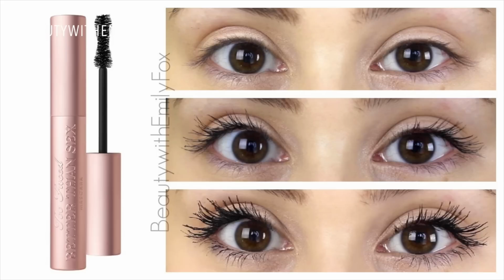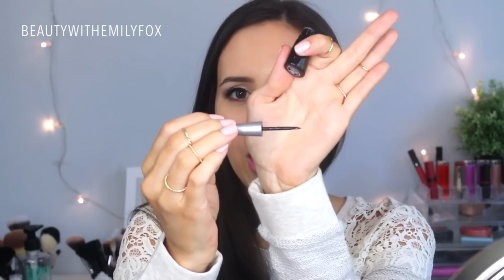Disappointing Products || Products I Regret Buying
Sharing with you beauty products that I regret buying and were not worth the money. In other words, disappointing products! Sometimes makeup products don't live up to the hype, you regret buying them and sometimes they're just crap products! These are the most disappointing makeup I've tried so far!

Wet N Wild H20 Proof Eyeliner
NYX Dewy Setting Spray

♡ Makeup ♡
On My Face: L’Oreal Lumi Foundation (C3+C5), Maybelline Fit Me Concealer in 20, Make Up For Ever Full Cover Concealer in 5
Cheeks: Nars Laguna Bronzer, Benefit Cosmetics Dallas blush, Mac Shell Cream Color Base
Eyes: Makeup Geek Eyeshadows in Whimsical (inner corners), Starry Eyed (lid), Unexpected (crease), Taupe Notch (outter v)
Lips: Milani Blissful lipstick

(International shipping - LA Girl, Falsies, NYX)

(You get paid to shop online! My last check was $400!)

(International Shipping!)

(Acrylic Makeup Organizer and LORAC COSMETICS)

(International shipping - Makeup and Skincare)